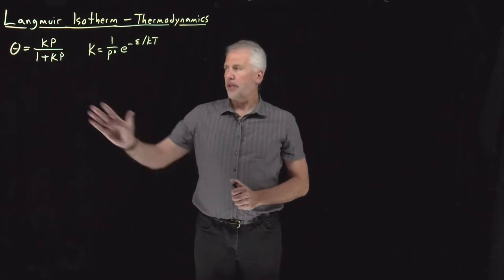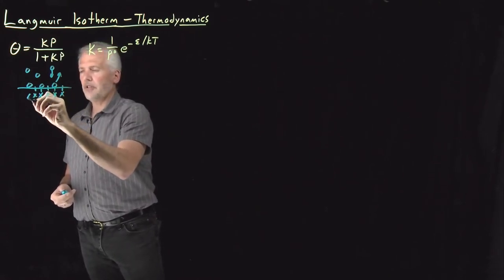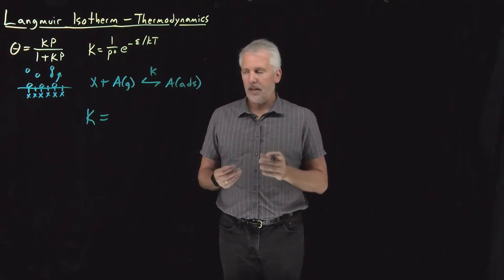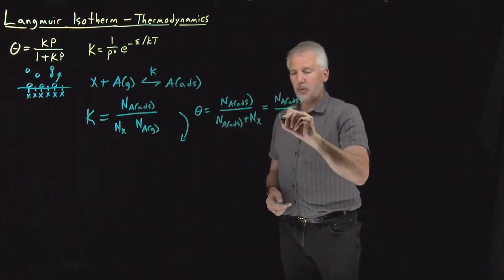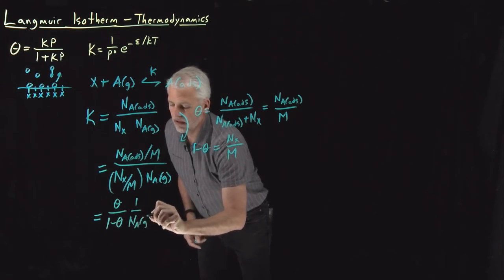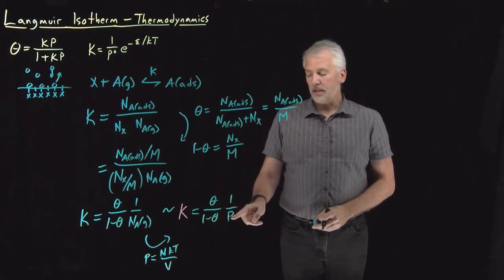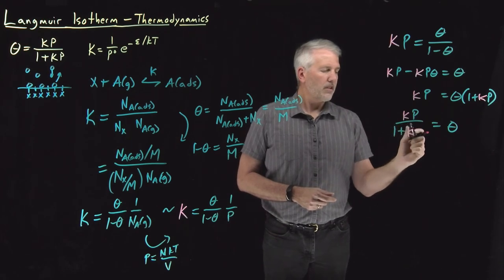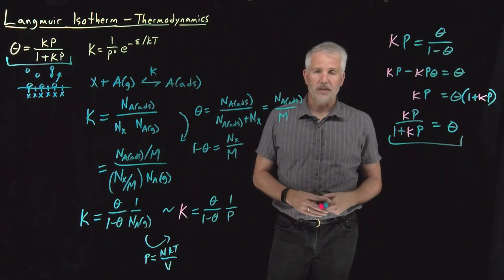Langmuir Isotherm - Thermodynamics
The Langmuir adsorption isotherm equation can also be obtained thermodynamically, by considering the adsorption to be an equilibrium binding process.